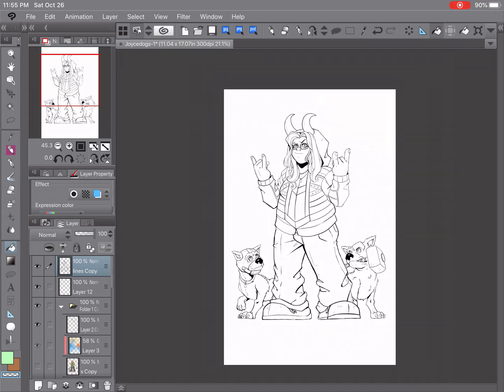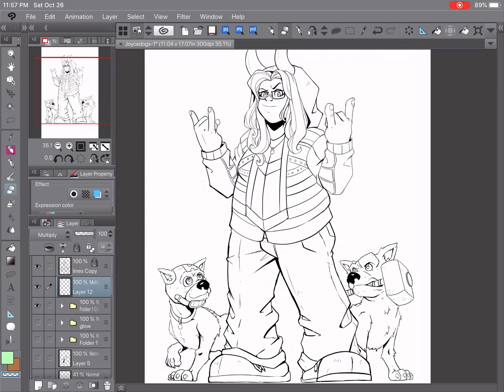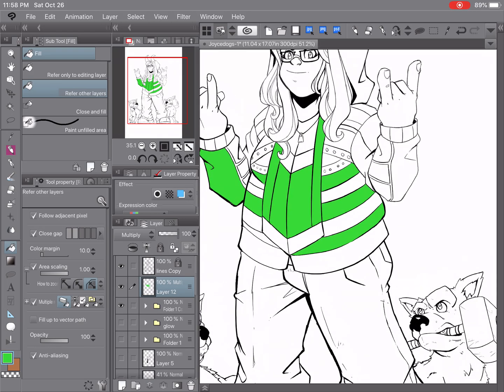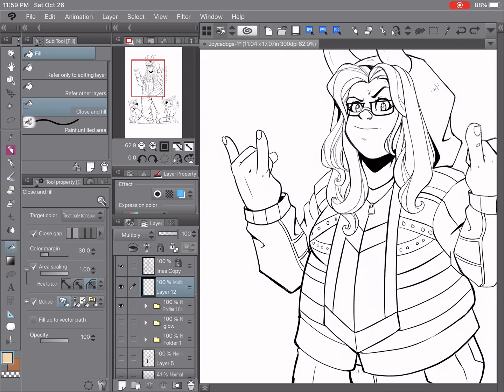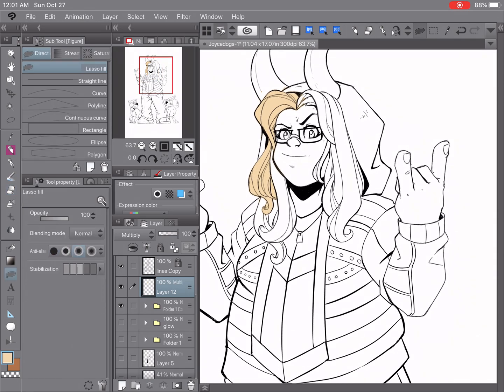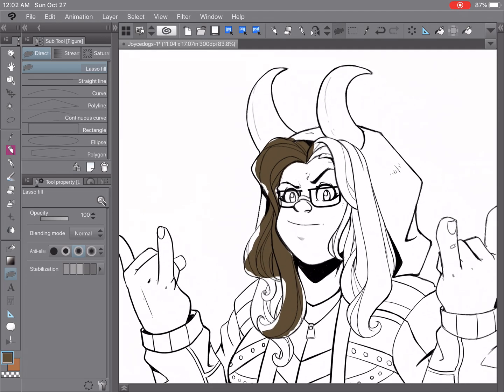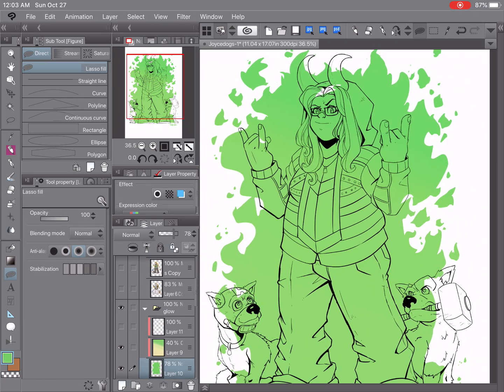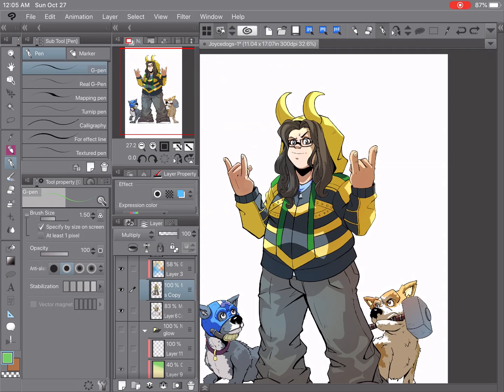How I fill in colors using Clip Studio Paint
This was asked on stream and in my instagram DM's... How do I quickly fill in flats and colors in CSP. Hope this can help you guys a bit. CSP is an amazing program and I'm still learning it, so feel free to hit me up with any questions!!